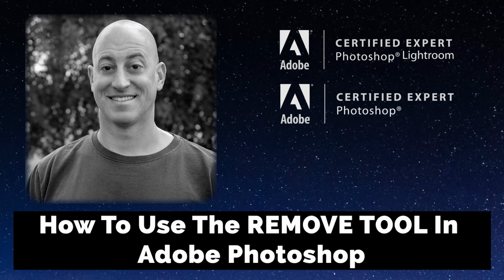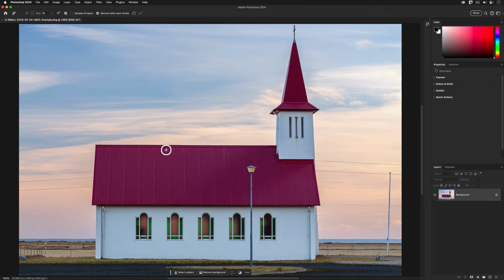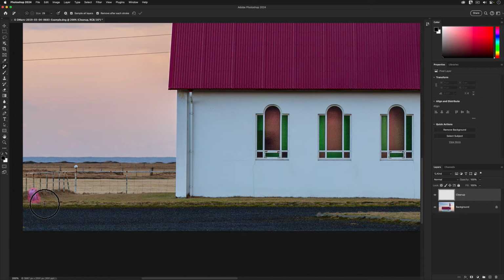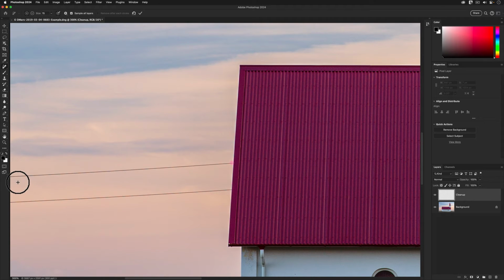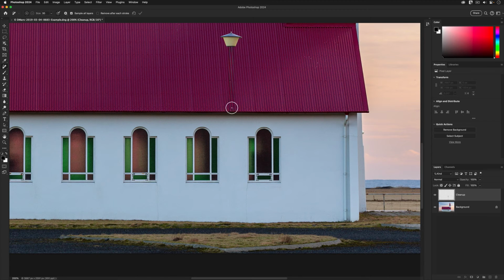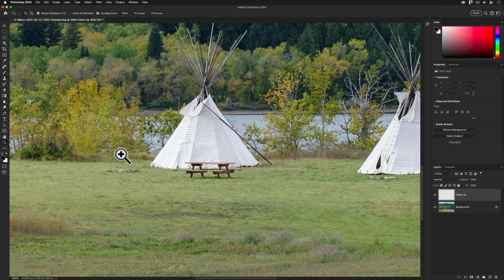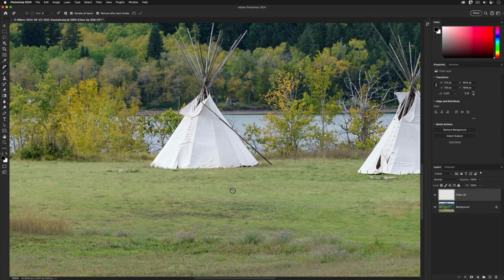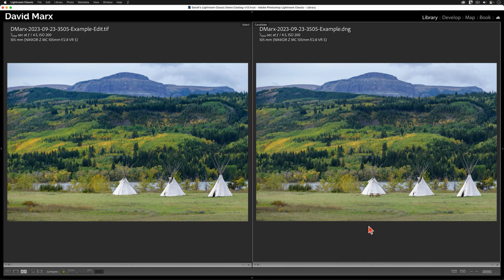How To Use The REMOVE TOOL In ADOBE PHOTOSHOP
Adobe Photoshop’s *Remove Tool,* powered by Artificial Intelligence, has transformed photo editing by effortlessly eliminating unwanted elements. This tool’s revolutionary use of AI effortlessly erases distracting background clutter and extraneous objects with precision.

*Unveiling the AI Advantage*
The Remove Tool employs advanced AI algorithms that analyze your image’s context, seamlessly blending away undesired elements. To use the Remove Tool, activate this option from the Toolbar, define the area for removal, and watch as the distraction is replaced by a meticulously constructed patch of new pixels.

*Optimizing the Workflow*
To make the most of the Remove Tool’s efficiency and to preserve your original image’s integrity, follow these key practices:

-Non-Destructive Editing: Utilize a dedicated blank pixel layer for your edits. Working on this layer allows for experimentation without affecting your original image.

-Strategic Layering: Position the “Cleanup layer” (where you use the Remove Tool or other healing/cloning tools) directly above the background layer for optimal interaction with subsequent edits.

-Seamless Integration: Combine the Remove Tool with other healing and cloning tools for precise adjustments, especially when dealing with complex objects or intricate areas in your photograph.

*Remember*
While highly effective, the Remove Tool is not infallible. Complex objects, or intricate backgrounds, may require further manual refinement. Mastery of this tool’s capabilities comes with practice and experimentation.

Chapters:
00:00 Introduction
00:40 How To Use The Remove Tool in Adobe Photoshop
06:26 Photoshop Remove Tool Workflow
11:00 Conclusion